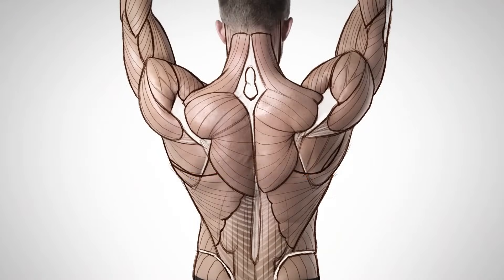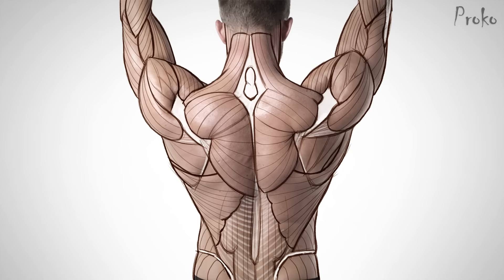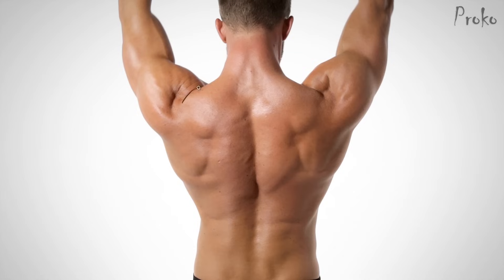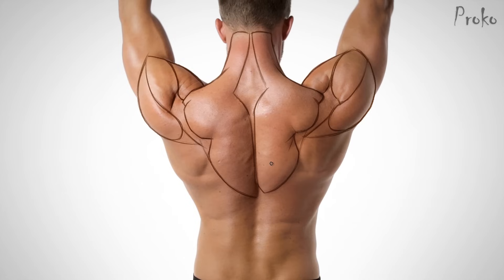How to Do an Anatomy Tracing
Anatomy Tracings is one of the assignments we'll be doing throughout the course. Here's an example of how to do one.

CREDITS:

Background - "Talkies" by Huma-Huma

Model - Ryan Moore